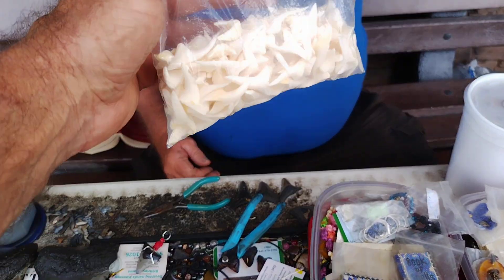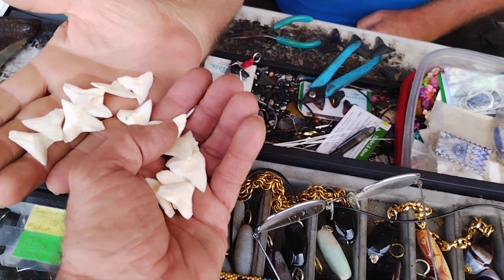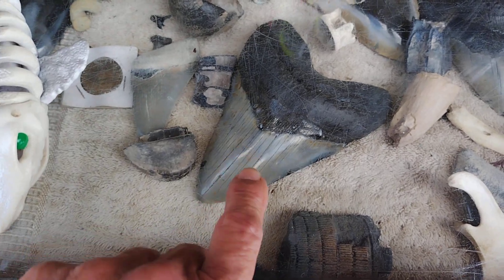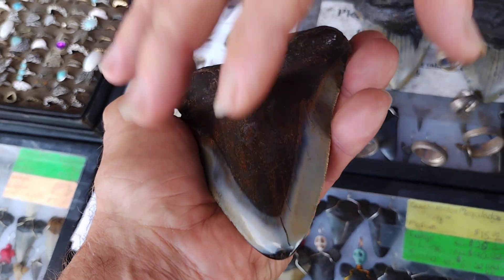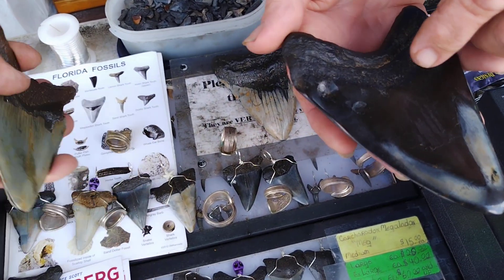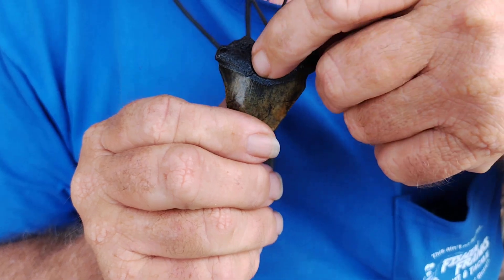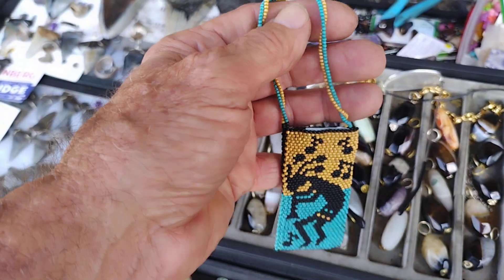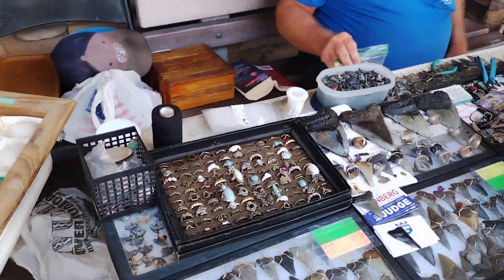facts about sharks teeth.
I'm not a shark dentist but this guy is.
Sharks teeth facts.
We've been trained to look at and present sharks teeth with the flat side down. The rounded face is TECHNICALLY the BACK of the tooth.
According to local expert that's been doing this for all his natural born life, and who I dare you to disagree with.

copyright pending..
by Bruce "Batman" seetheforest [last name REDACTED]